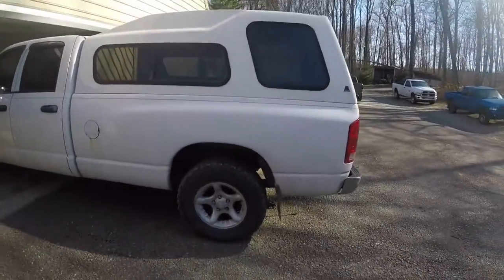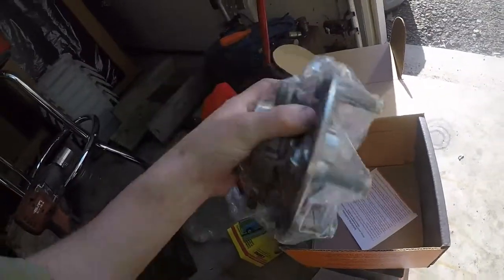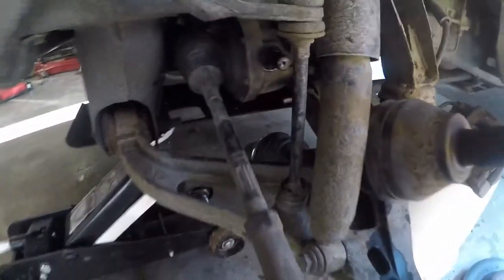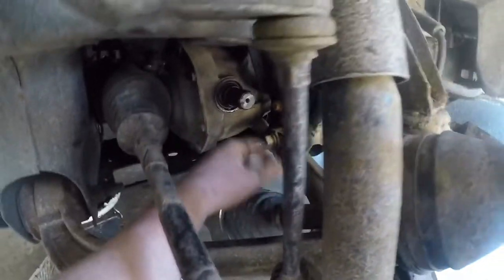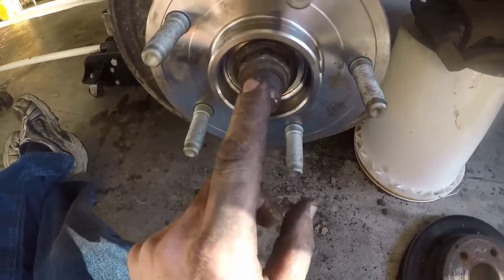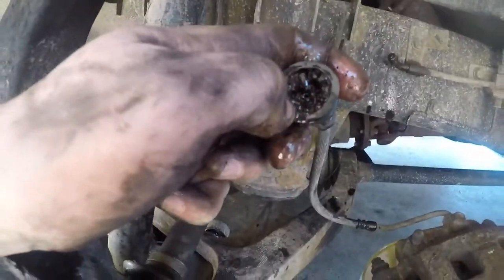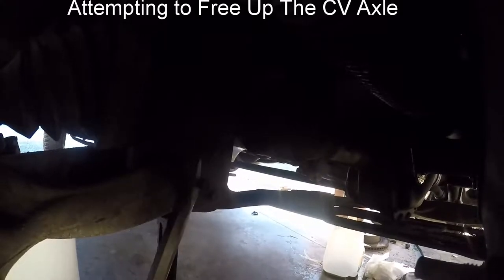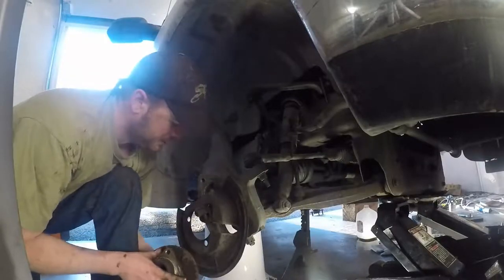Moby Dick Needs Some Attention! 3rd Gen Dodge Ram Wheel Bearing Replacement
3rd Gen Dodge Ram 1500 Wheel Bearing Replacement

Artist: Onlap
Track: The Awakening